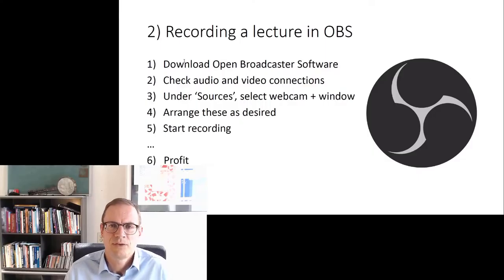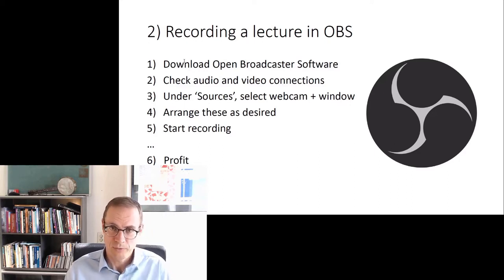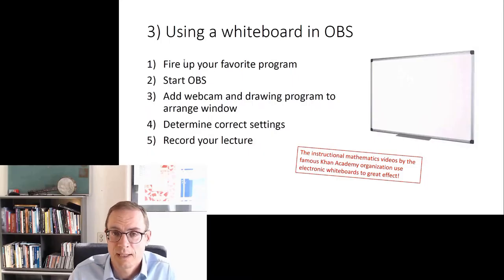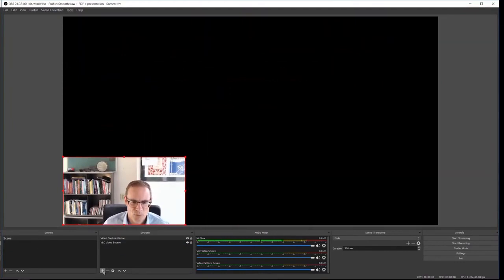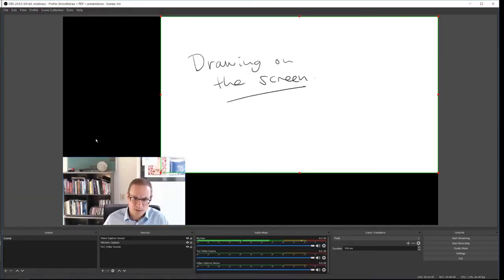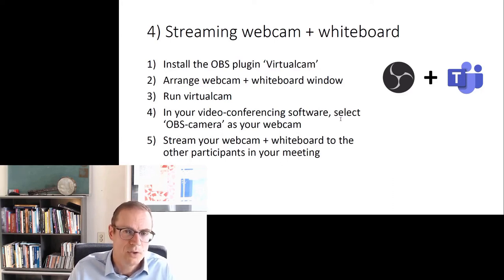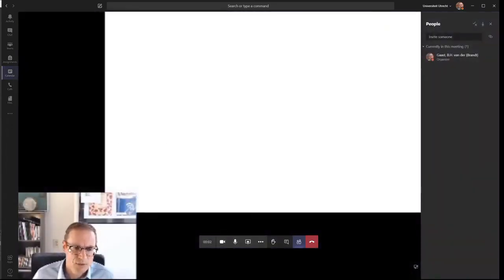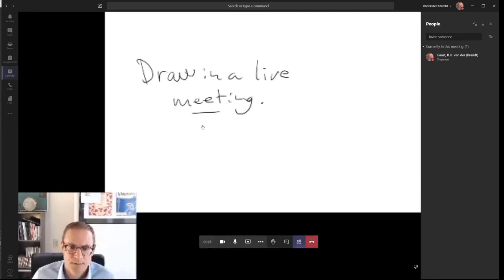Recording Lectures: A Technical How-To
Teacher Brandt van der Gaast (Utrecht University, department of Philosophy and Religious Studies) explains how you can record lectures and presentations. He shows the use of available hardware and software:
- recording lectures in Teams
- recording lectures in OBS
- whiteboard in OBS
- streaming webcam and whiteboard.

This video is an initiative by Educate-it Humanities. Educate-it HUM supports teachers in inexperienced innovation through technology. instructors can find good practices and tips for online education (in corona time) from their humanities colleagues.